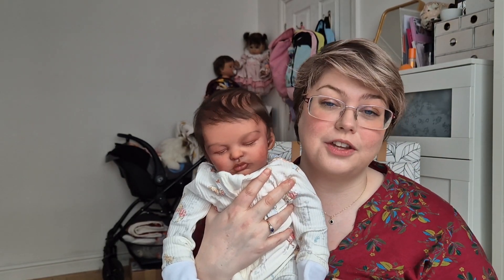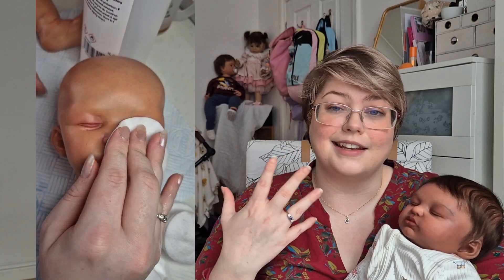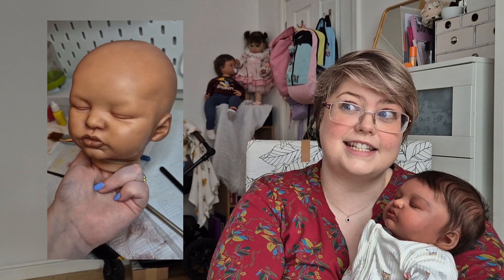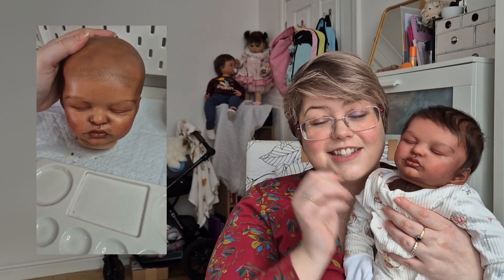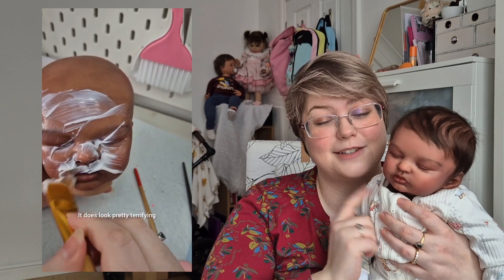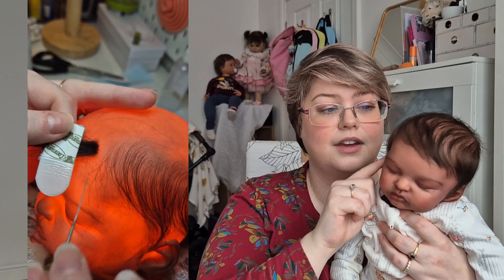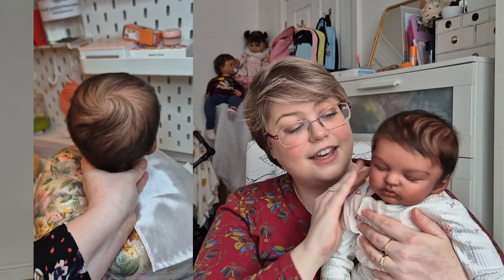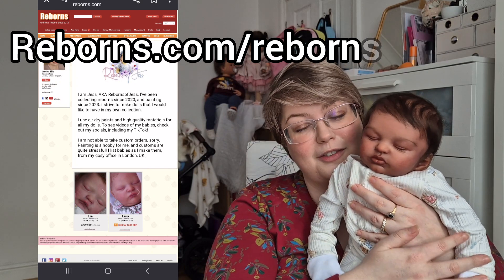Making my first darker skin reborn! Full process and explanations!